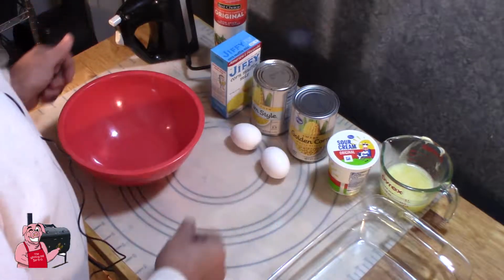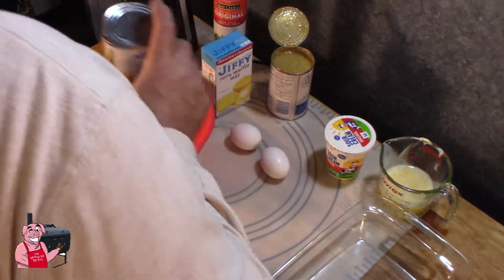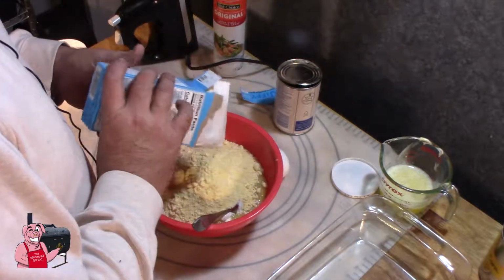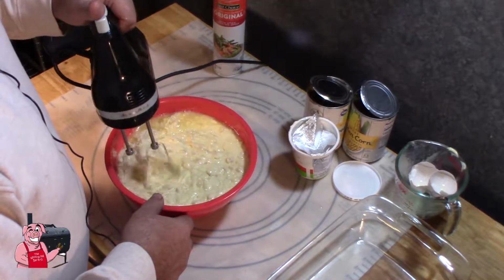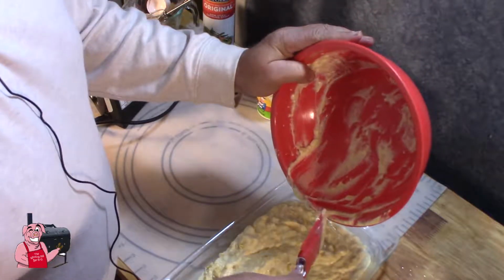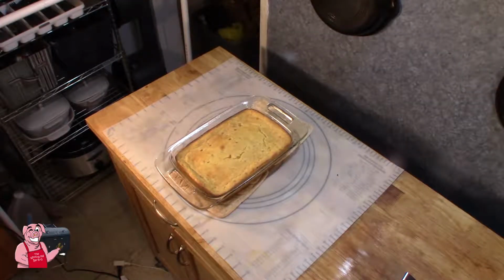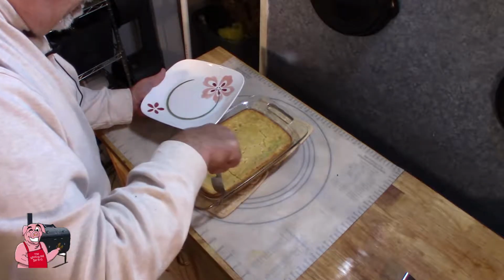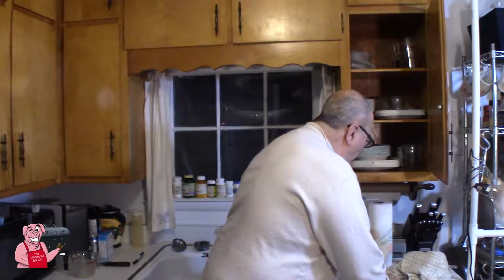How to Make Jiffy Corn Casserole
The first in a new series "Holiday Cooking" featuring some of my family's favorite dishes for the holidays. This video features Jiffy Corn Casserole, incredibly easy but none the less a crowd pleaser. If you're new to cooking and want to impress your own family and/or friends this dish may be just what you're looking for.

Feel free to laugh along with me as I'm trying out my new camera and mic. I'm still learning and I'll get better... hopefully.

Some of the tools and products used in this show:

Old Hickory 705 Old Hickory Kitchen Knife 5 piece Set

If you see something you like or if I've helped you out in some way feel free to use one of the methods below.

Bitcoin: 1FHNALdk7PGwS3bqgDXgztsCWed3zn7owe
Blackcoin: BCCFiPoKGpPFYzMAHtJibfrWhsX4M6Kukk

Cool Struttin', Rattlesnake Moan, and Harvest Festival

CryinInMyBeer, Hoedown, and Rockytop